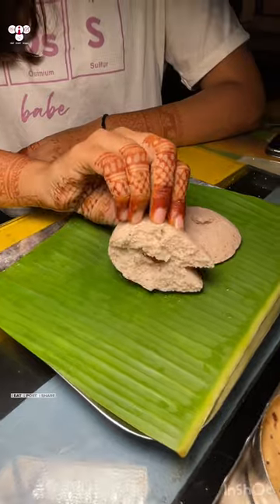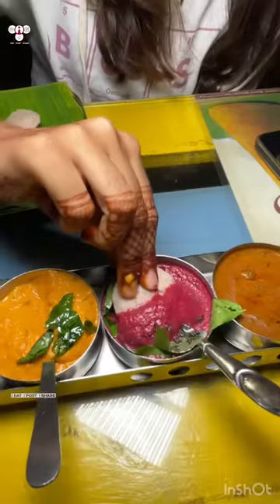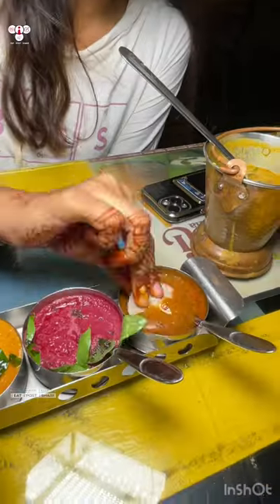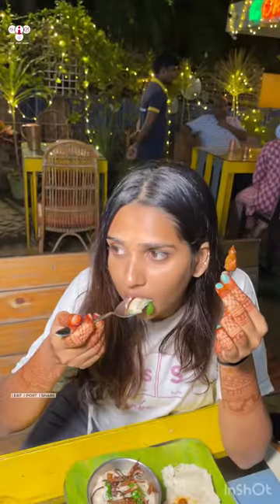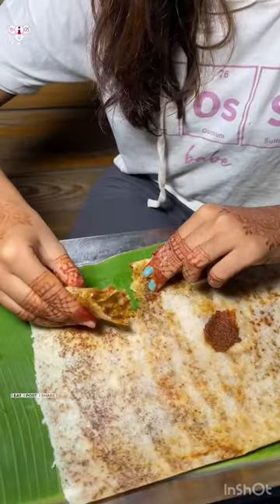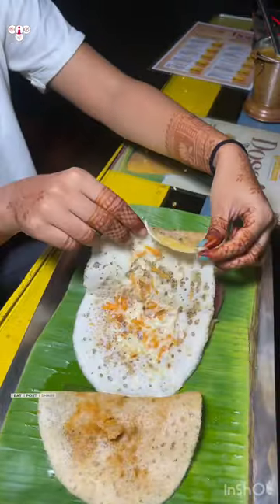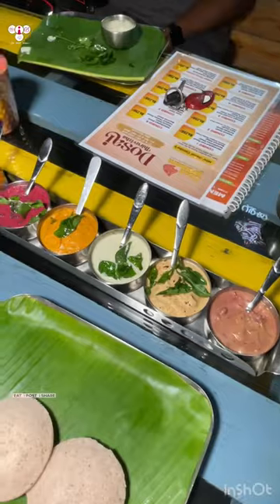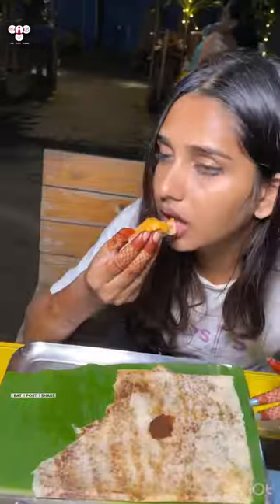Cookgramam Restaurant inga enna special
Traditional foods of our Tamil Culture 😍😋

From @cookgramam

📍84, 13th main road anna nagar west anna nagar chennai  600040